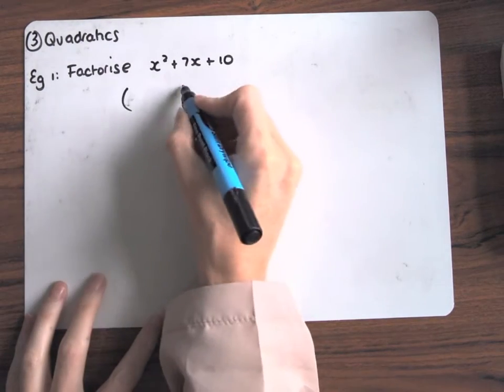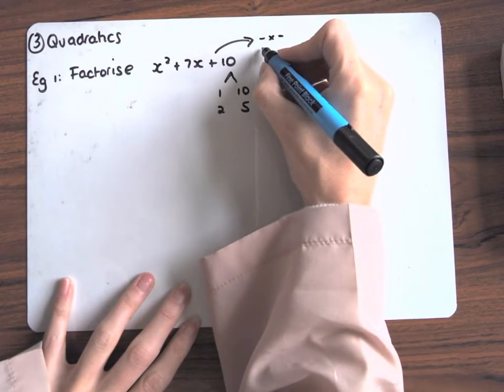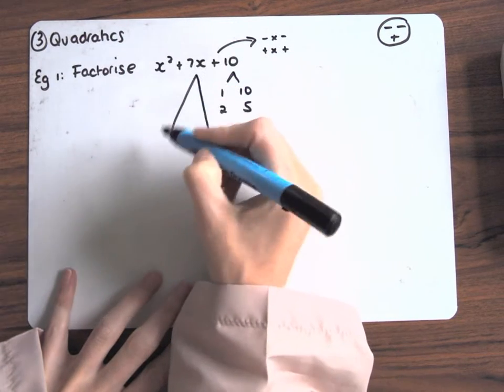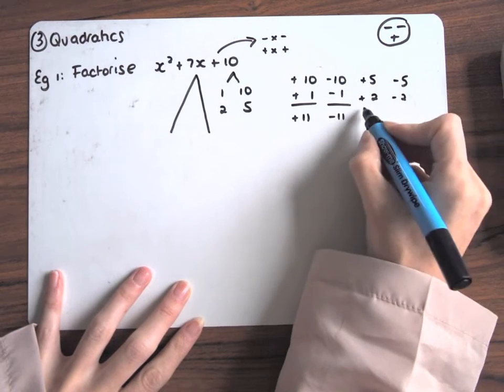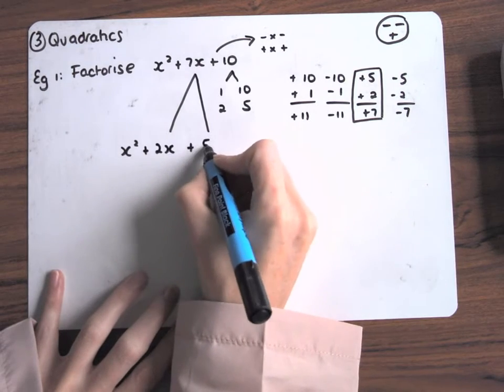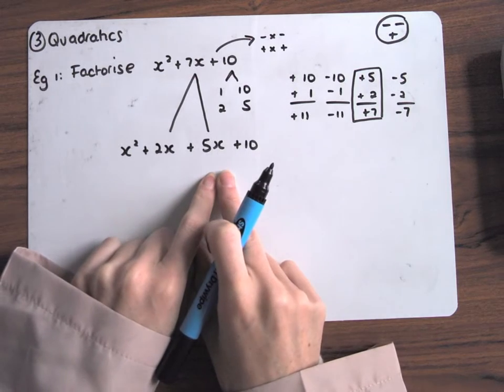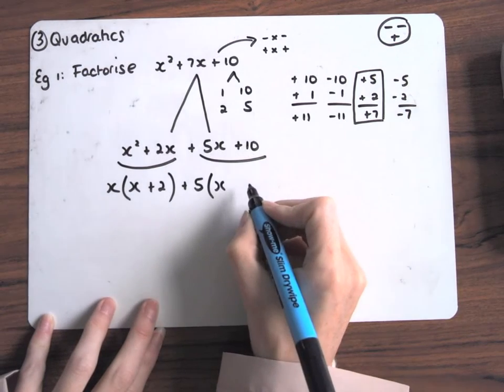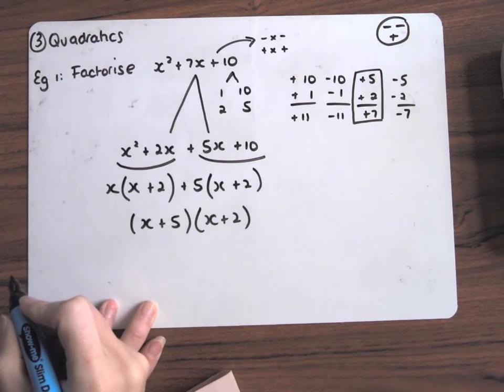LCOL Algebra 2 Quadratic Factorising